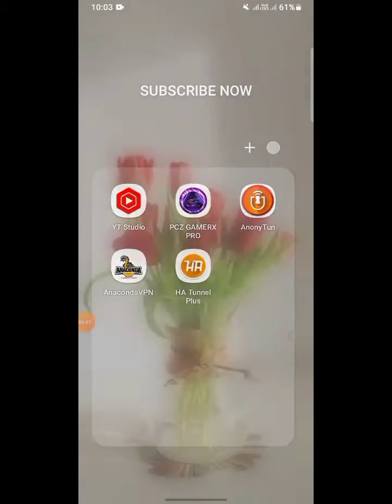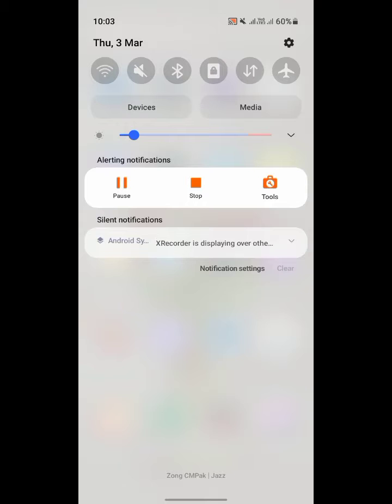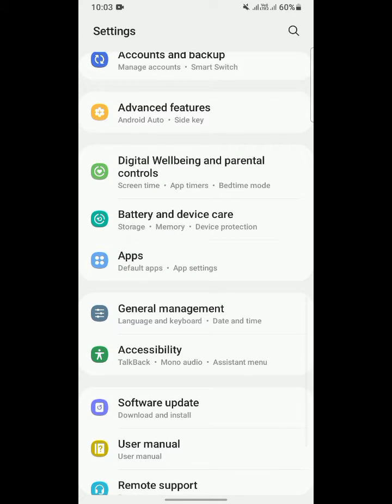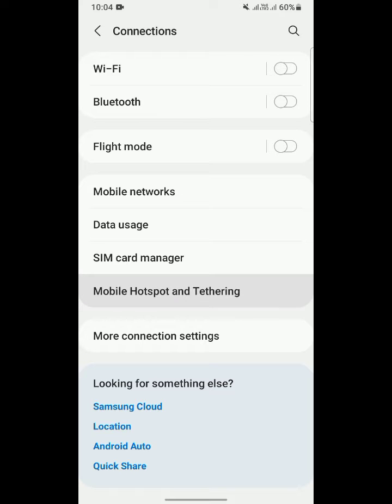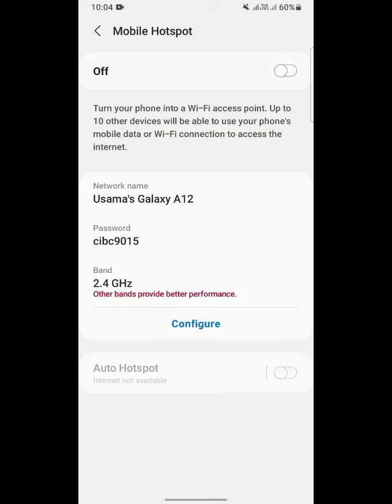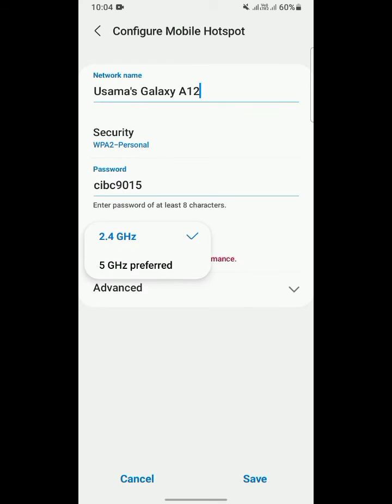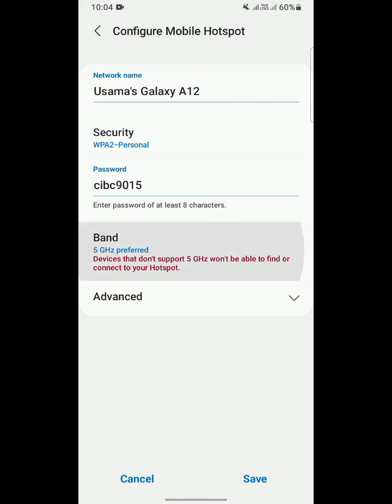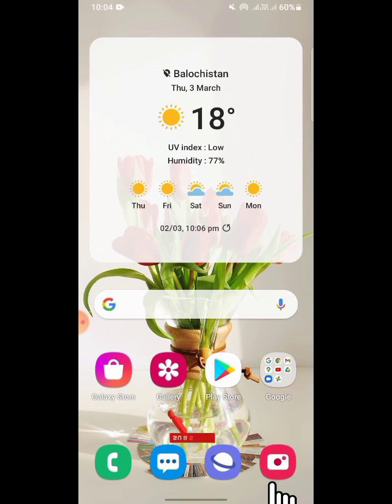How to use 5ghz Hotspot in Samsung galaxy A125f 2020 Version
Hey Guys in this video I going to show you how you can get 5Ghz WiFi in Samsung galaxy devices.

How to Use 5Ghz WiFi In Samsung a125f

🔴Your Questions
samsung a12 5ghz wifi
samsung a12 5ghz wifi support
samsung a12 5ghz
samsung a12 5g
Samsung 5ghz wifi
Samsung a125ghz hotspot
Samsung a125g
Samsung a12 new wifi feature
Samsung a12 5ghz hotspot new update